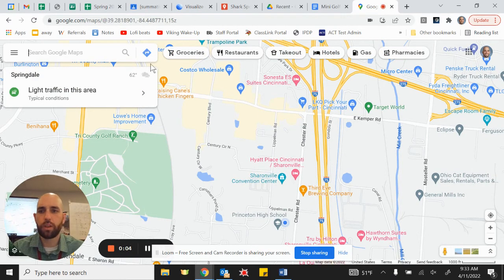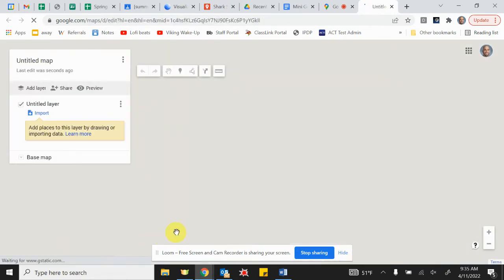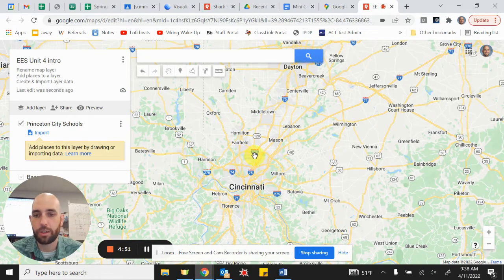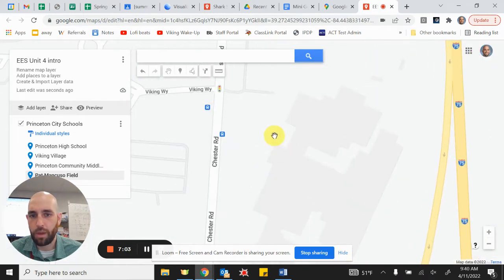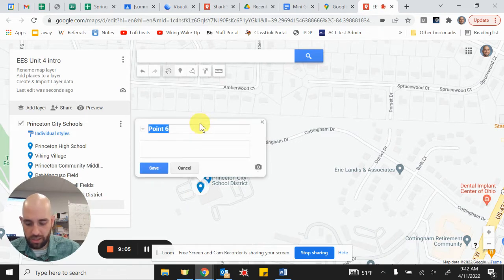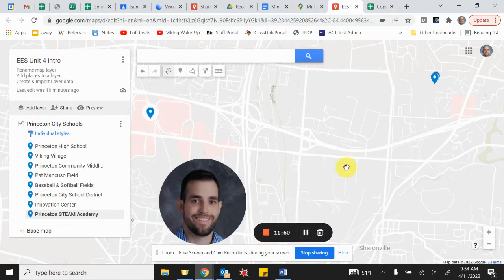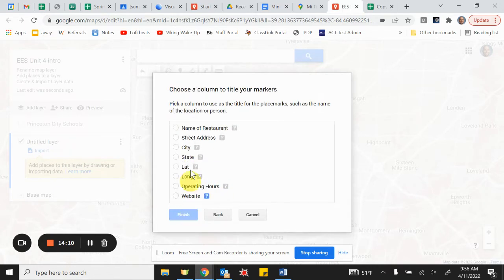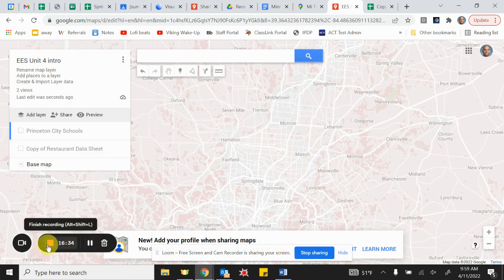GIS - Create a map, add layers, placemarks, and attribute data.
Use Google Maps to create a custom map.
Manually create, rename, and add points to a layer.
Import layer places and attribute information from a spreadsheet.